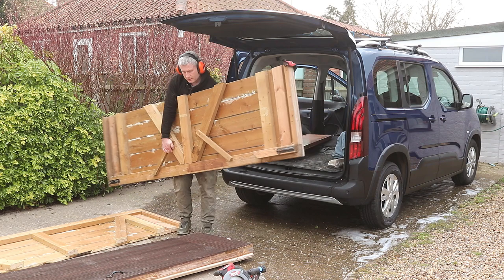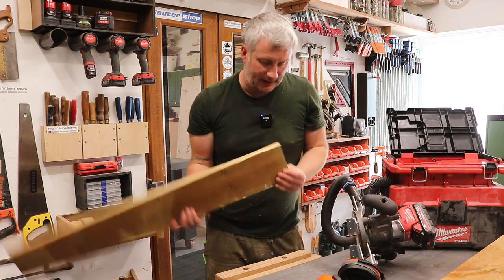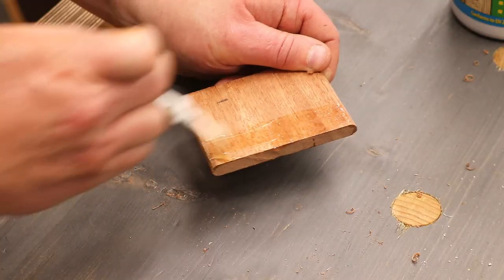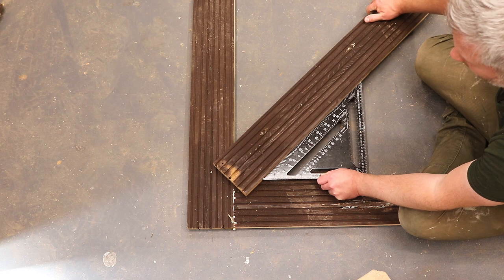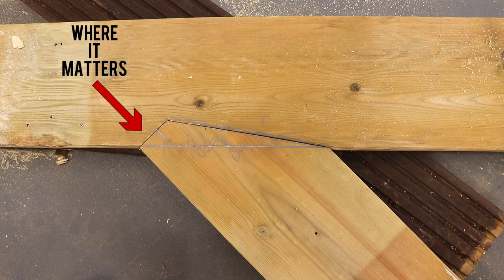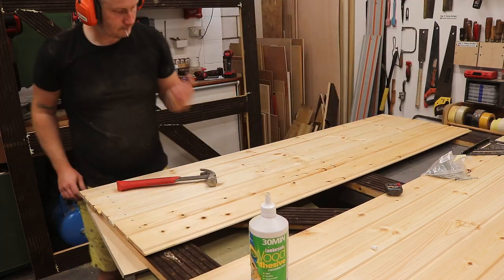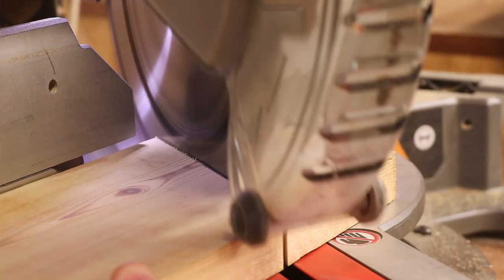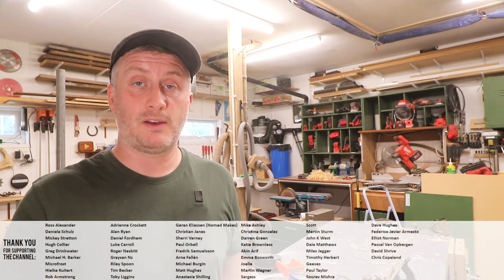Three Big Gates, Using Salvaged Wood!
In this video I make three large driveway garden gates using reclaimed wood.

Wood Preserver (Amazon UK) (Amazon Worldwide) this is my favourite preserver as it protects against loads of stuff - unfortunately I couldn't get it at the time I did this project so you'll see I'm using a different one in the video
Polyurethane Glue (Amazon UK) (Amazon Worldwide)
Ronseal Fence Life Plus Dark Oak Stain (Amazon UK) (Amazon Worldwide)